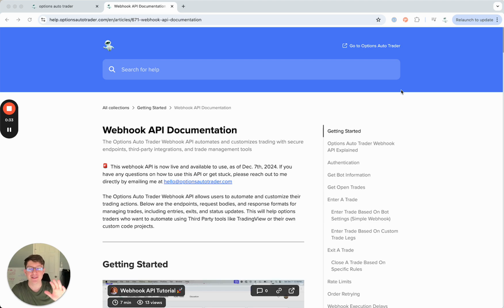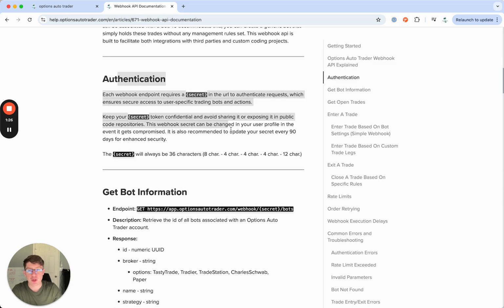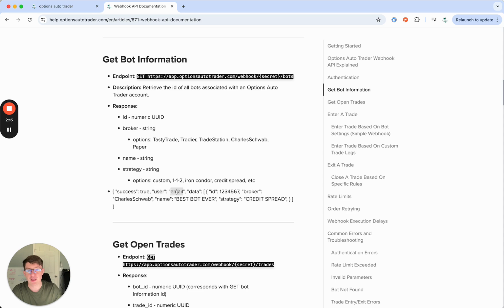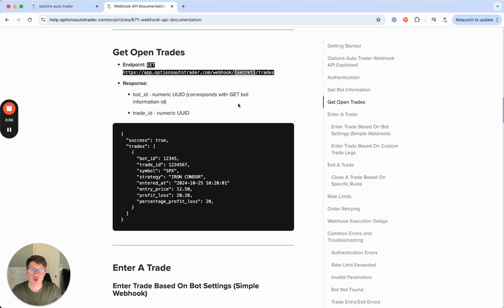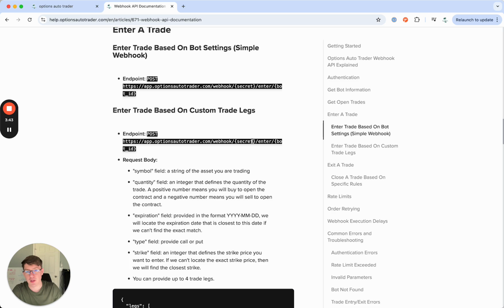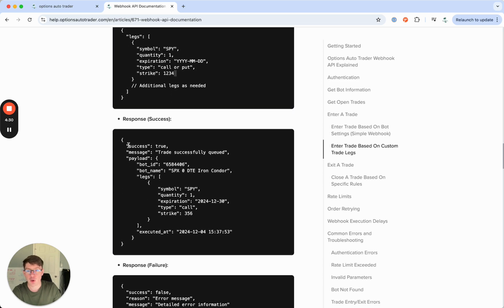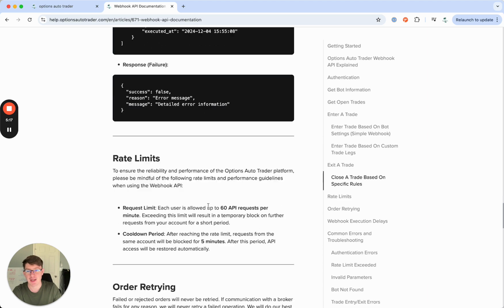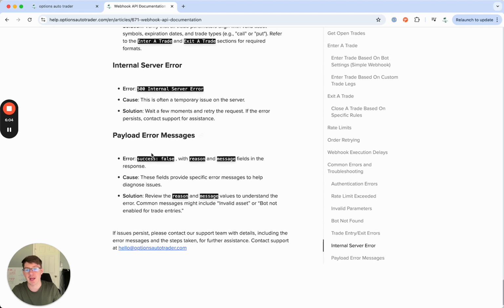Webhook API Documentation